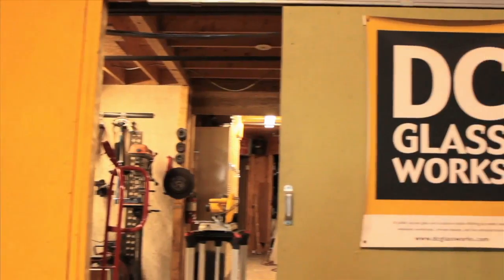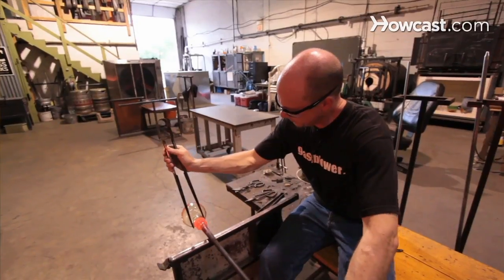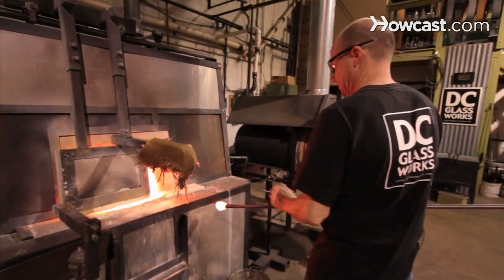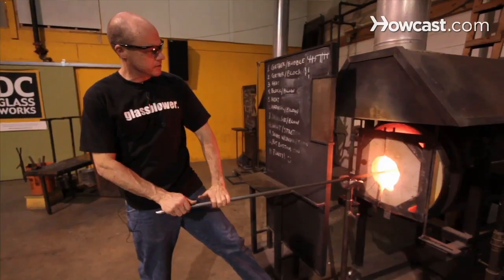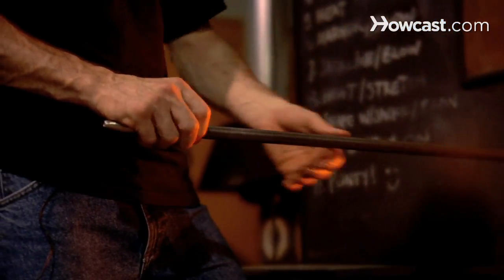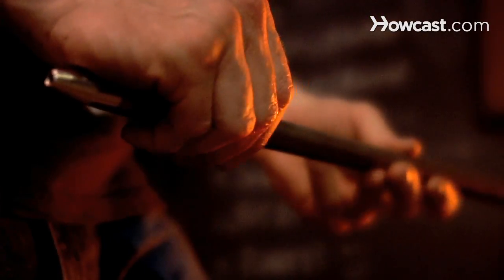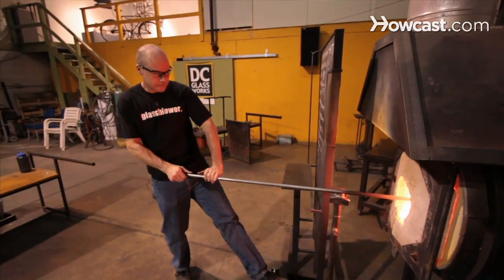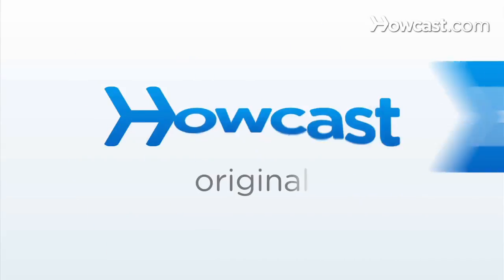4 Glory Hole Tips | Glassblowing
Hi, my name is Ed Donovan I'm here at DC GlassWorks. You can find us at dcglassworks.com. We are a public access glass blowing facility, we also do metal and metal-casting and welding. We are primarily a teaching facility. We want to share with people the magic of glass blowing. It is an amazing substance and today I'm gonna be talking to you about glass-blowing. The glory hole or the re-heating furnace is your working heat source. After you have gathered from the furnace, the glass is continually cooling, and in order to shape it the way you want to, it needs to be hot; it needs to be at least 1500 to 1800 degrees. Uh, so in order to keep that temperature, we're using the re-heating furnace or the glory hole. Uh, in front of the glory hole is a yoke and you're using that, uh, to support the weight of the pipe, and it's also helping you keep your hands back away from the heat. Uh, so you're gonna set the pipe down on the yoke; slide your glass into the furnace; and turn nice and slow inside the furnace. Uh, when you're turning, if, if your glass is really hot, your centrifugal force can expand or change the shape of your glass. So you want to make sure that in the heat, you're turning nice and slow - very consistent slow turns. Once you've, uh, reached a temperature of the glass that you're comfortable with, uh, that's hot enough to maneuver the glass in the way that you want to at the bench, slowly bring the yoke back toward you, slide your left hand forward to support the weight of the pipe and then pick it up continuing to turn with your fingertips while you move back to the bench. Uh, that's how we use the glory hole effectively.